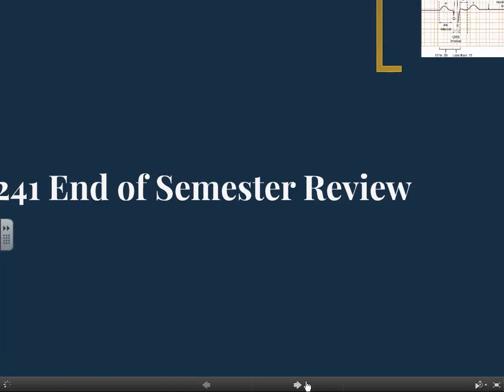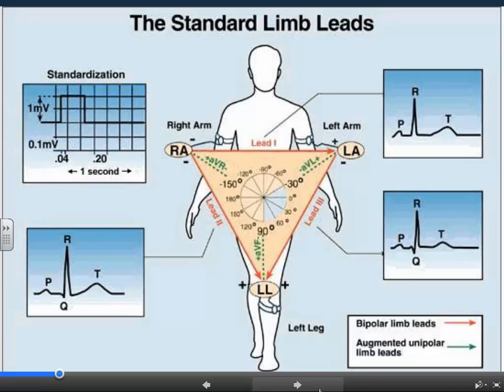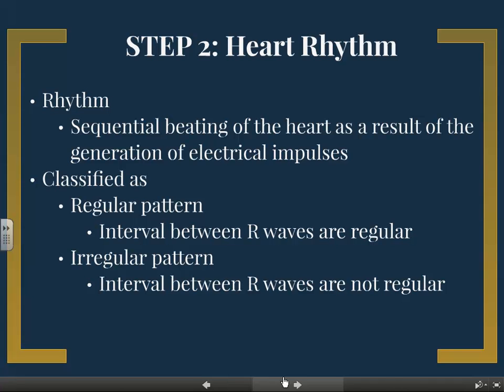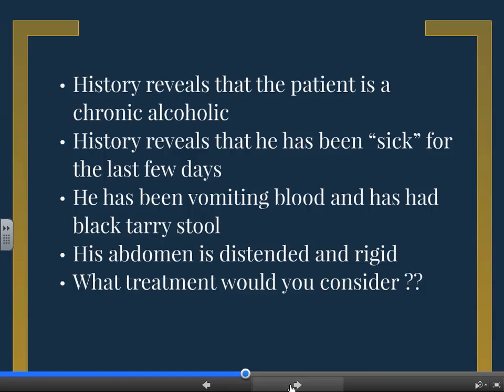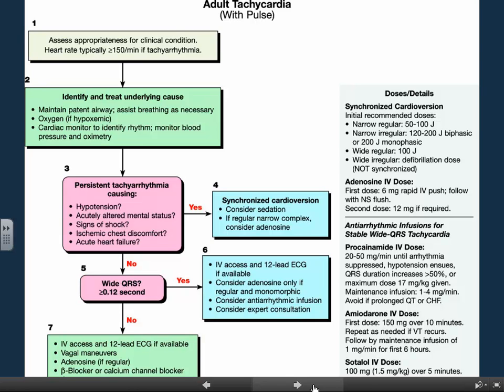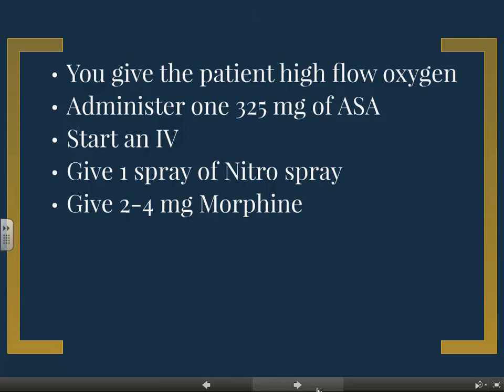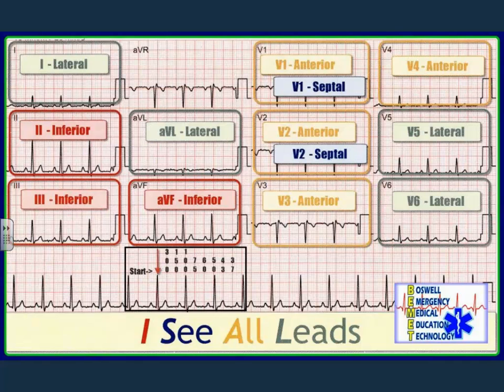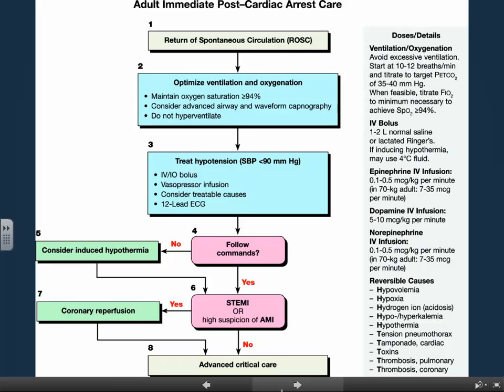Cardiology Review 4.23.14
Comprehensive review of management and strips